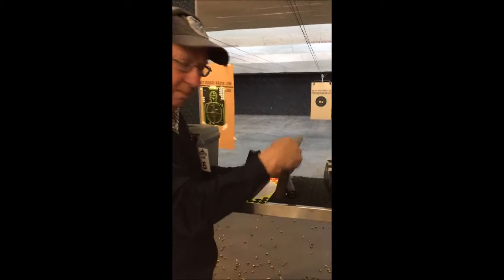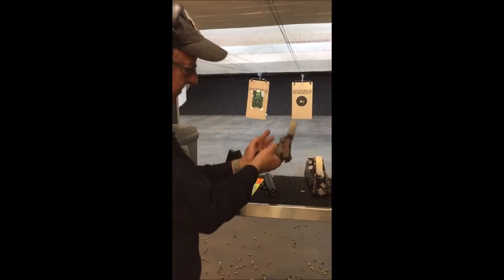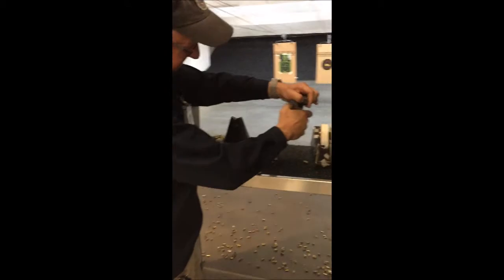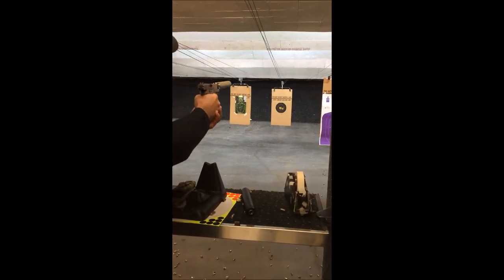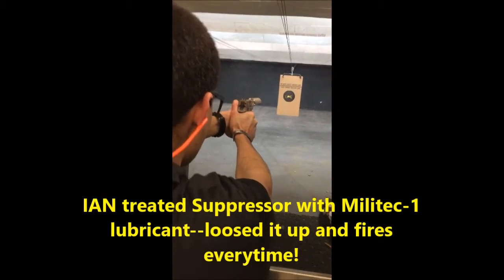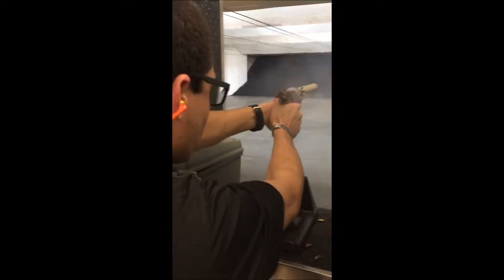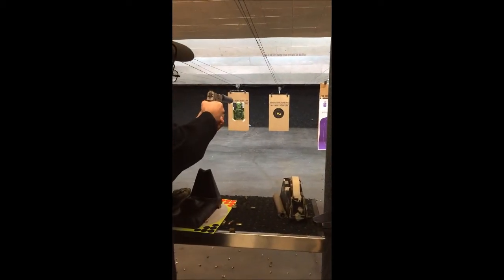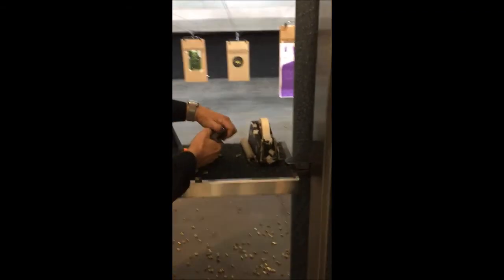SIG Sauer P320 suppressed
P320 Surefire Ryder